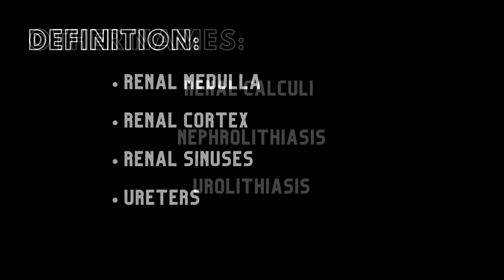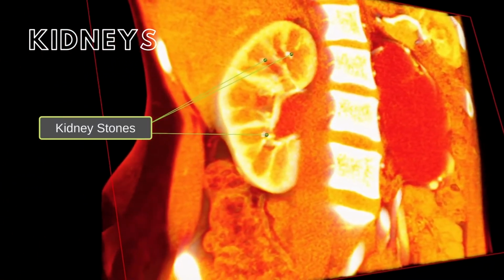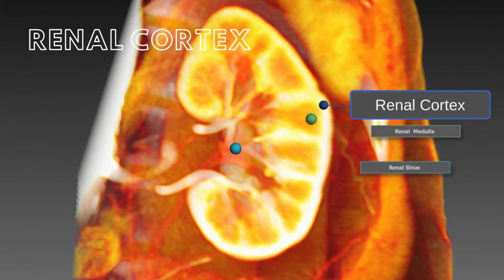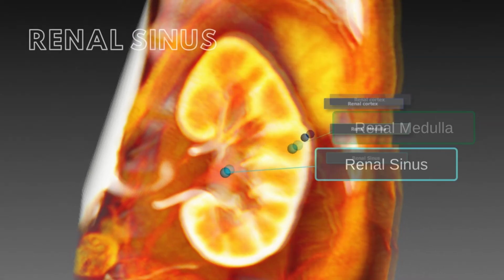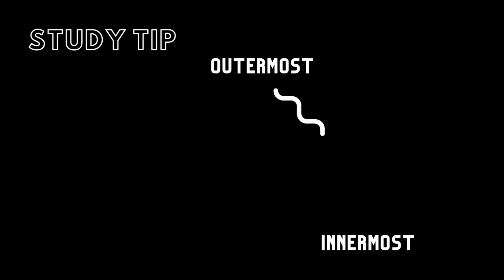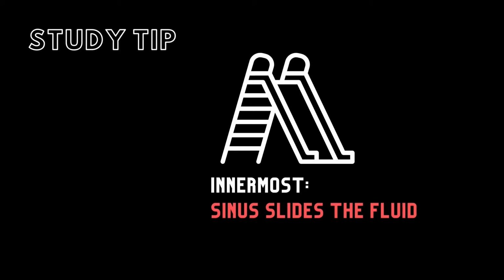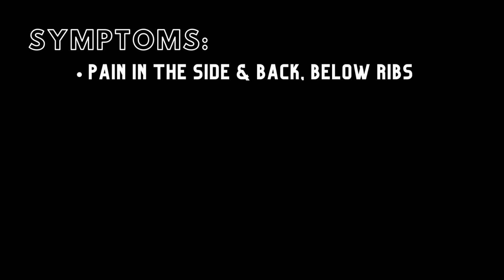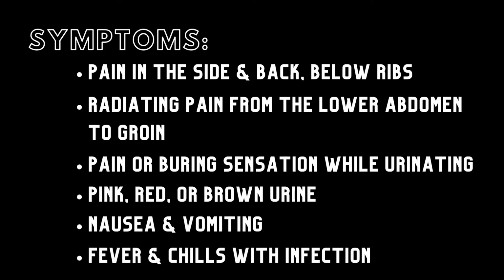Kidney Stones | Real Anatomy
What are Kidney Stones?  Kidney stones are also called renal calculi, nephrolithiasis, or urolithiasis and are small stones that are formed in the kidneys and can block urine from passing through the body. This can cause a lot of pain.

Watch this video using BodyViz 3D anatomy software to learn more about how kidney stones are formed, where they are located, symptoms, causes, and treatments of Kidney Stones.

At the end, see a patient example of what someone with kidney stones may say when they go to the doctor.

For more about BodyViz and other resources for anatomy instructors and students, go to BodyViz.com!